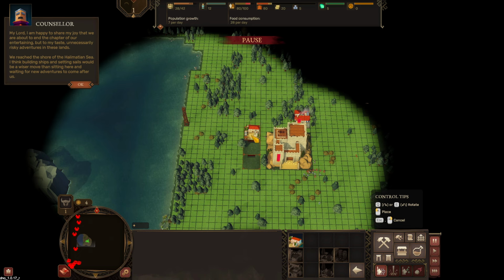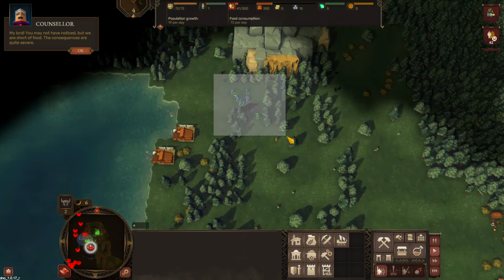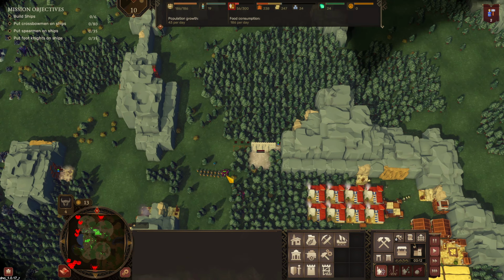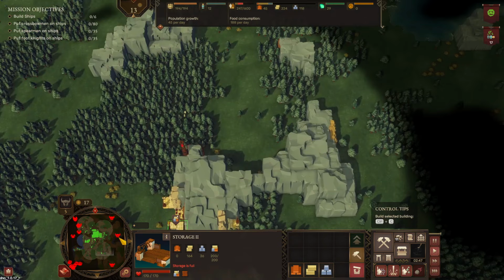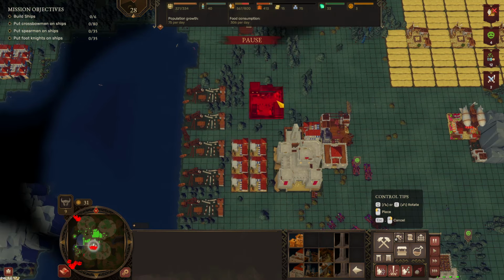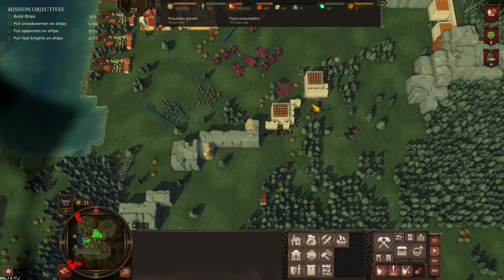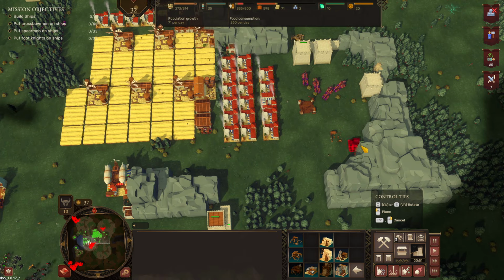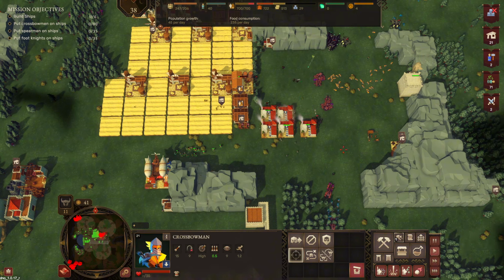Absolutely Getting Obliterated On This Level | Diplomacy Is Not An Option Campaign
I hate this level so much with just how it is. We got decently far but it is just overwhelming and the map is terrible. This is something we may have to focus on for awhile and maybe a good point to take a break?
Like my videos and interested in watching me stream as well? Then come join me on twitch!

Want to be part of our community and get closer to us? Get alerted when we livestream or a video comes out.